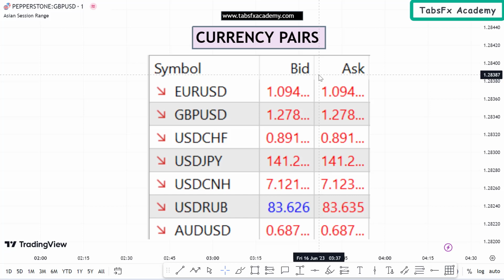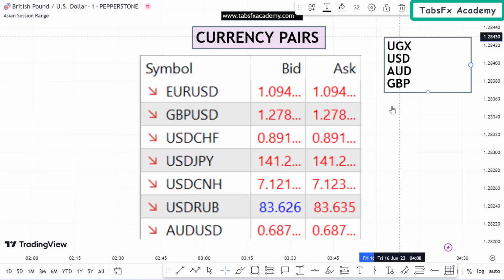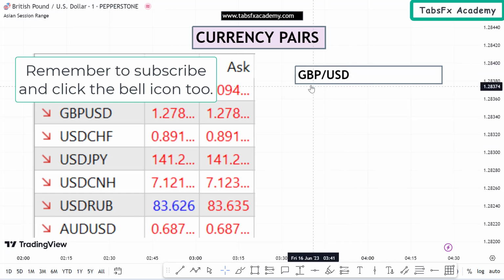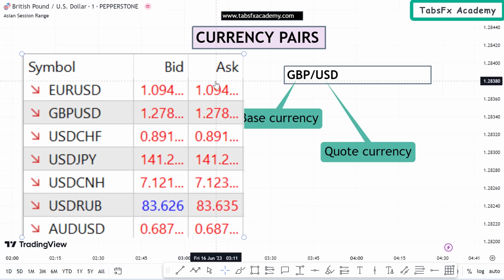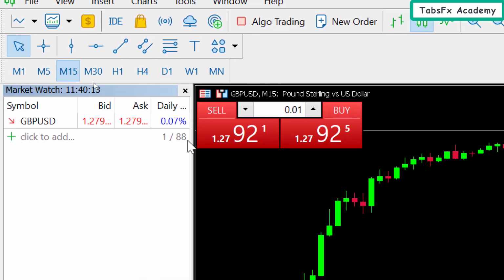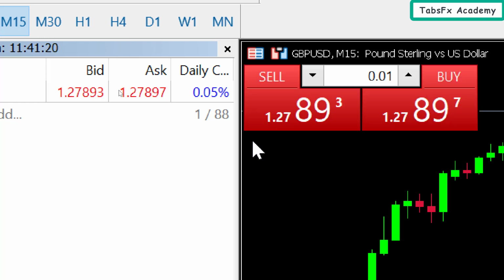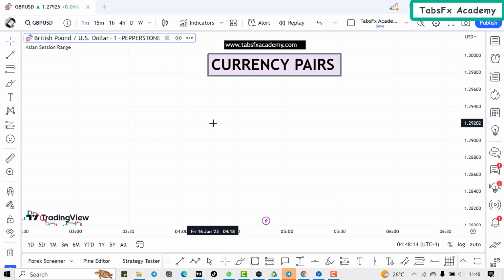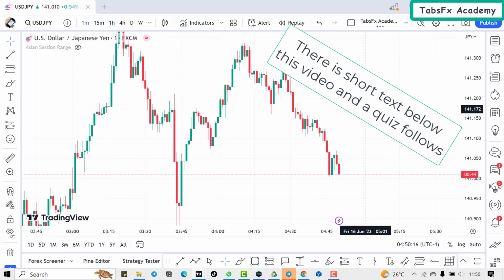What are currency pairs, bid and ask prices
What is a currency, currency pair, bid and ask prices as used in forex trading?
Make sure to watch this video till the end to absorb all the valuable insights I'll be sharing.